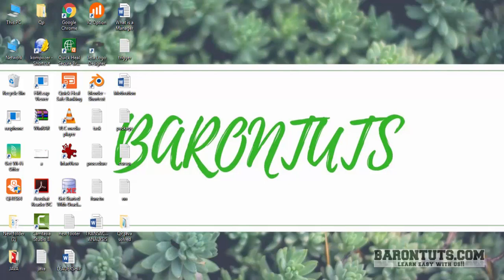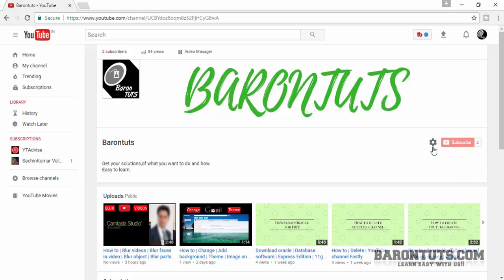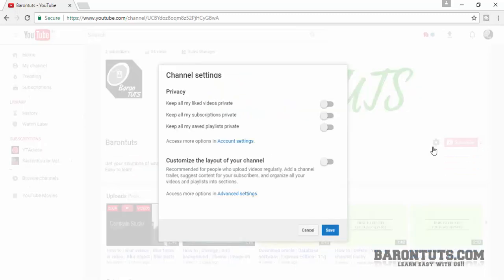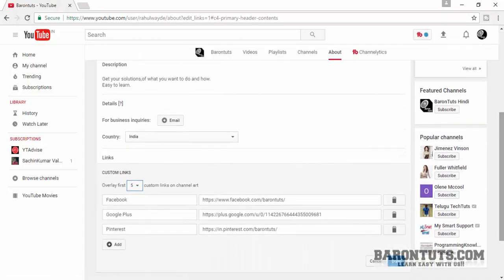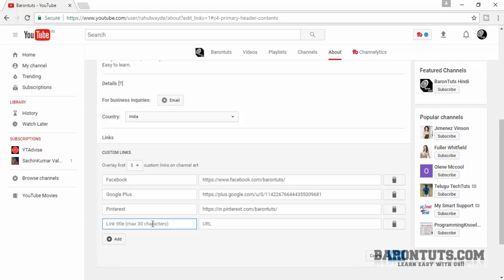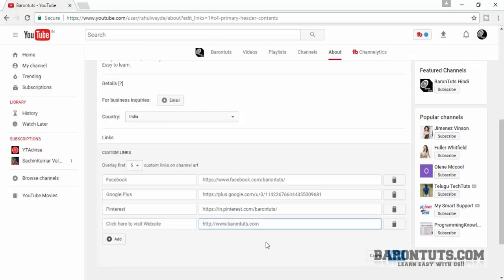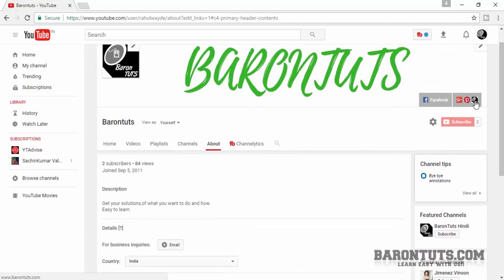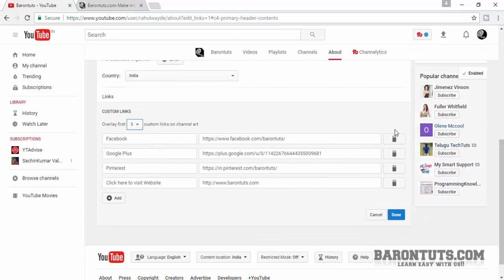How to | Add Social | Link | Media | Icons | Buttons on | YouTube | Channel | Channel art | Banner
Learn how you can add social media | Links buttons | icons on youtube channel art | banner.

About channel:
In this channel we will teach you many more tips related to technologies and Internet World.
Stay with us for getting new ideas daily!!